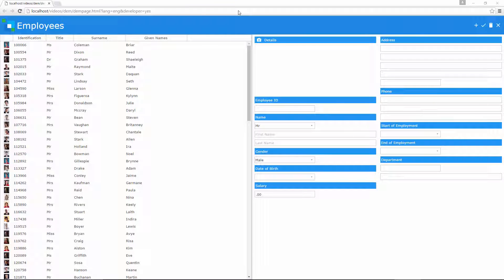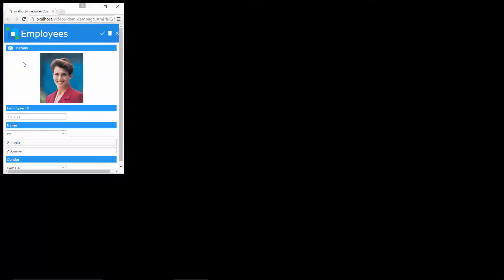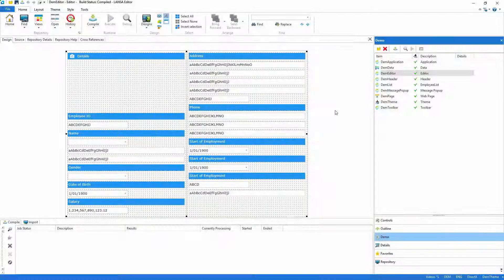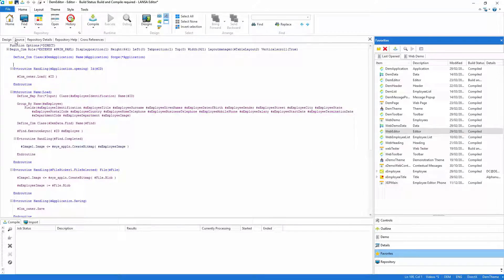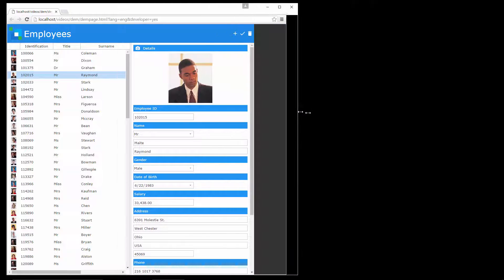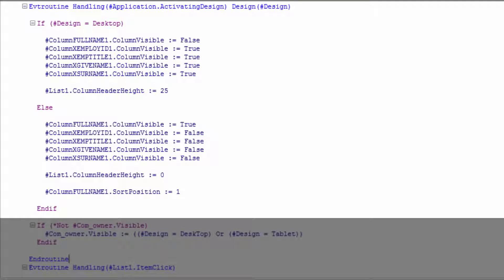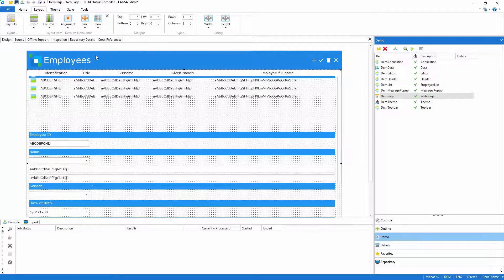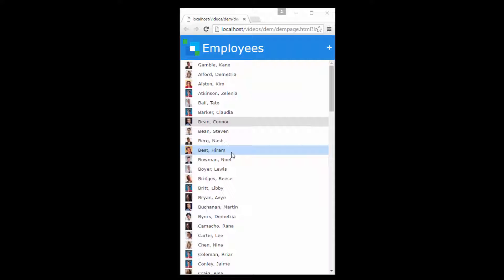LANSA – Low Code Web App Development Part 3 of 3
Three Part Video Series (Part 3 - Extend to Tablet and Smart Phone)
Building an Employee List, Display, Update, Create and Delete application for desktop, tablet and smart phone with a single development language.